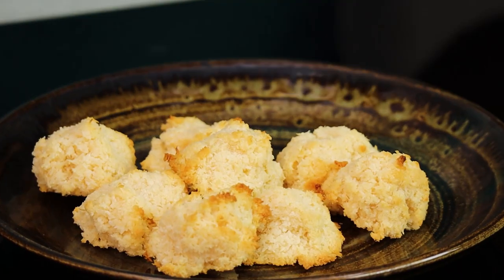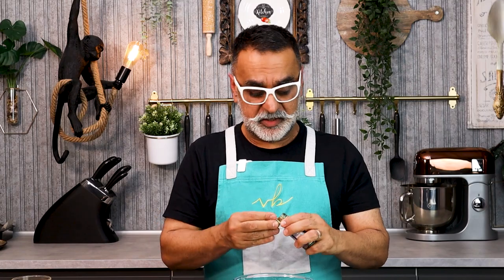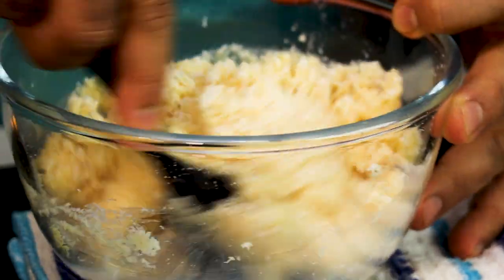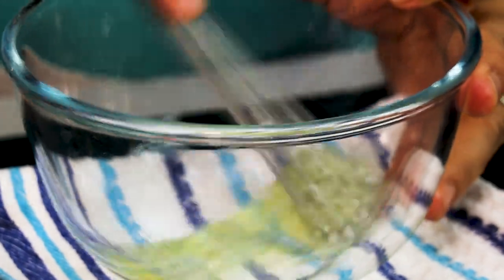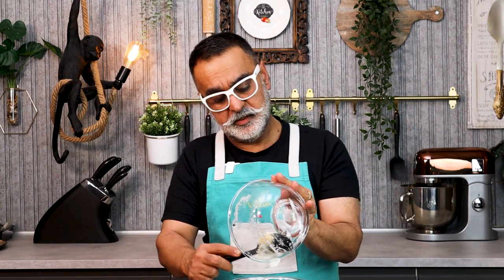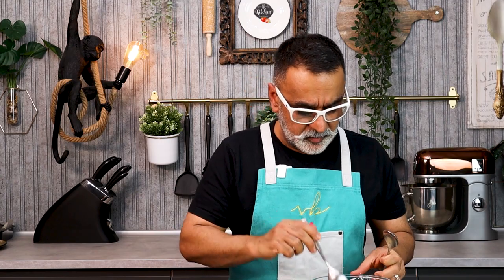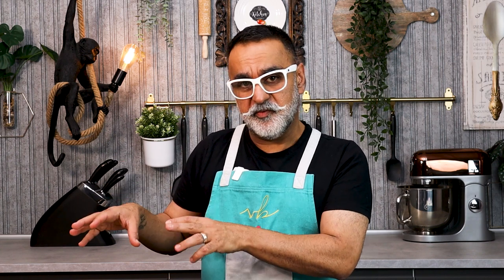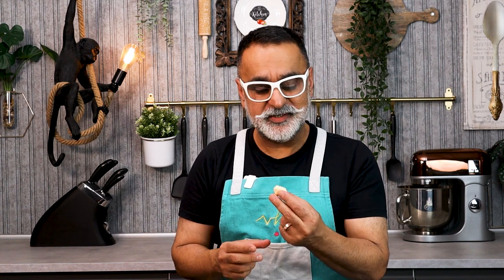Coconut Macaroon | Chef Vineet Bhatia Recipes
200g / 2 cups desiccated coconut
175g / ½ cup  sweetened condensed milk
½  teaspoon vanilla extract
1 large egg white

In a bowl mix together desiccated coconut, condensed milk and vanilla extract.
Beat the egg and salt with an electric whisk until stiff peaks are formed.
Pour the whipped egg white into the coconut mixture and gently fold it in.
Line a baking tray with baking paper and spoon the coconut mixture into dollops shape on it, spacing them 1 inch apart.

Bake in a pre-heated oven at 165˚C/325˚F for 25 minutes, and move the baking tray front to back until the macaroons get a golden colour.

Remove and cool, store in an airtight container.